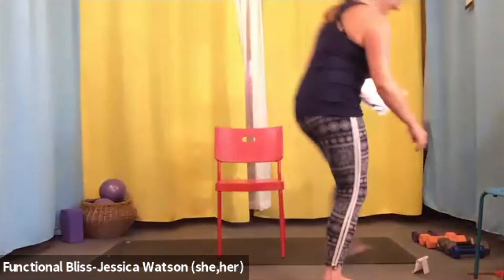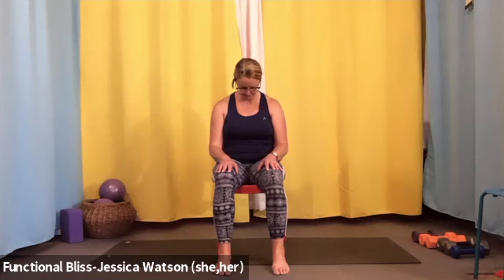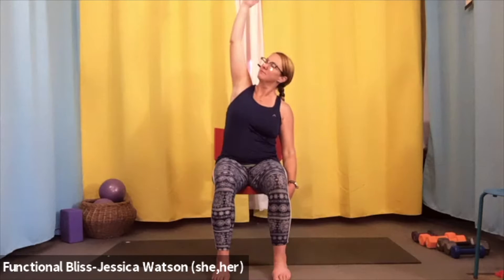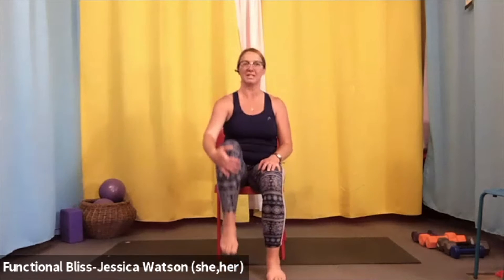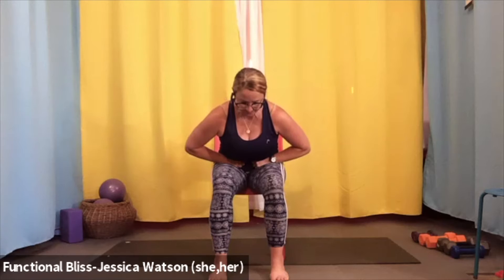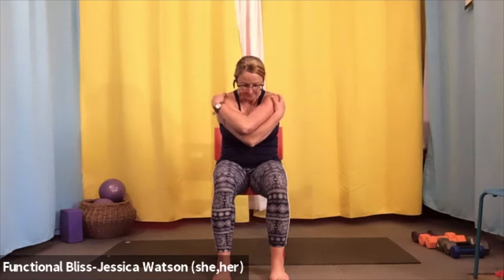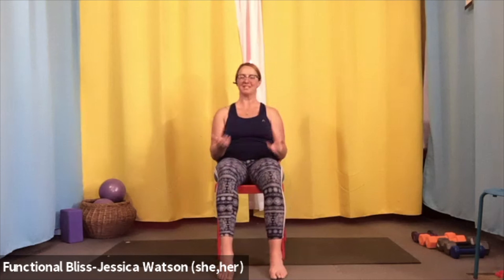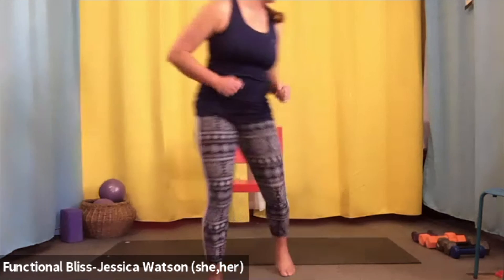Chair Yoga 7/7/21